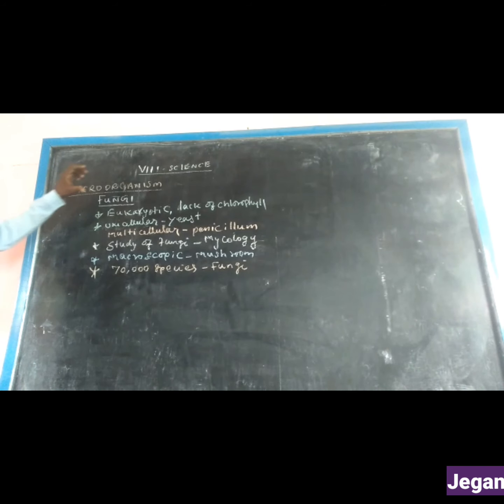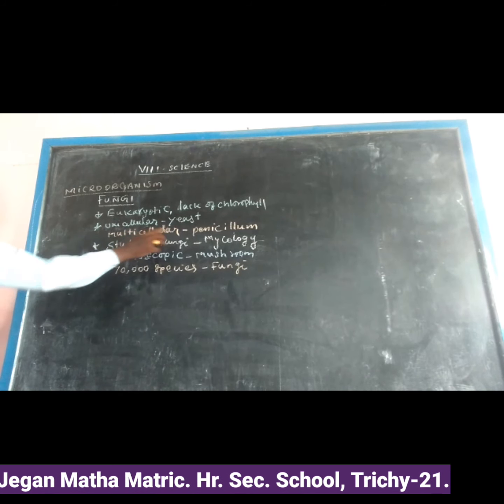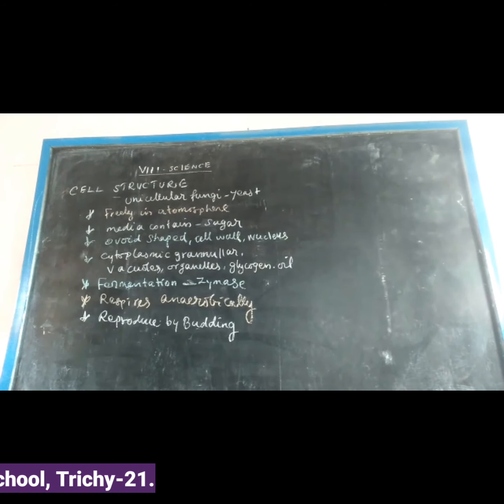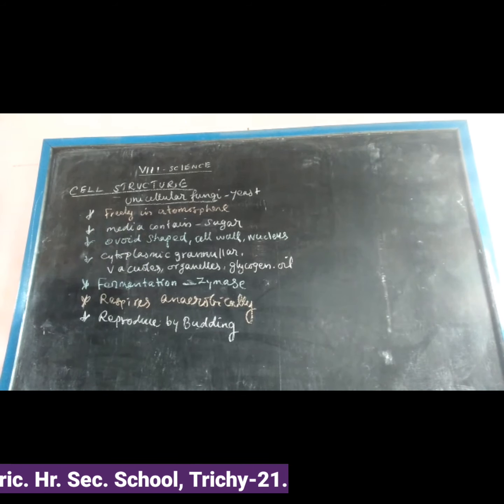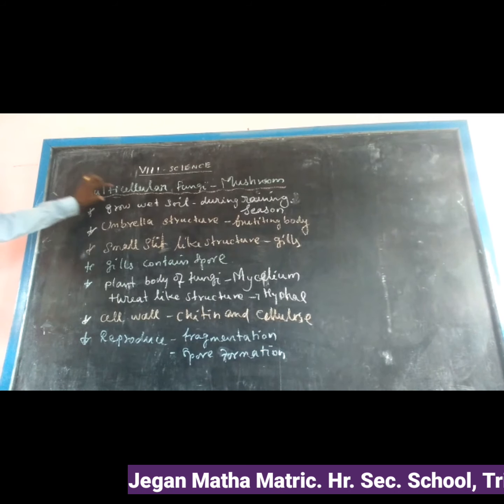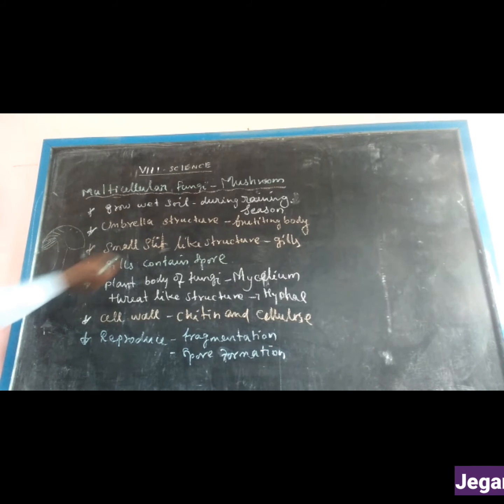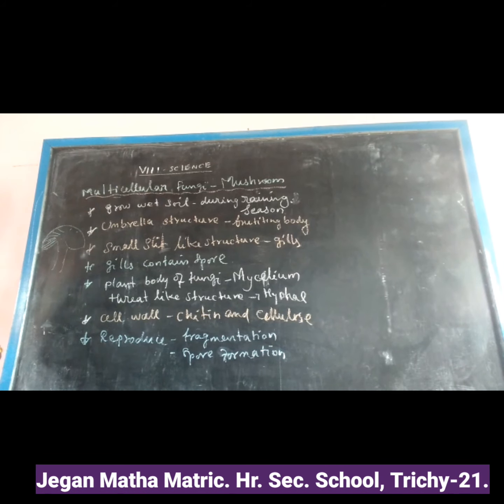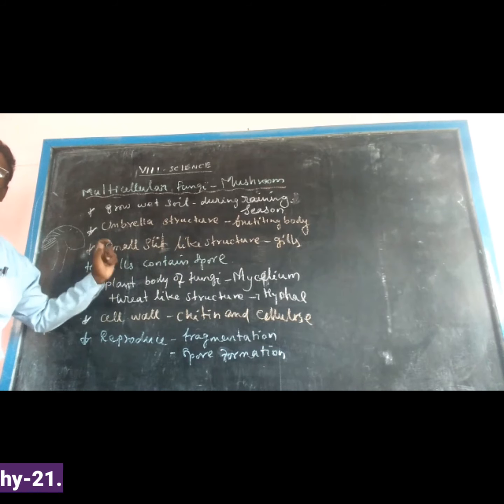STD VIII SCIENCE(FUNGI)